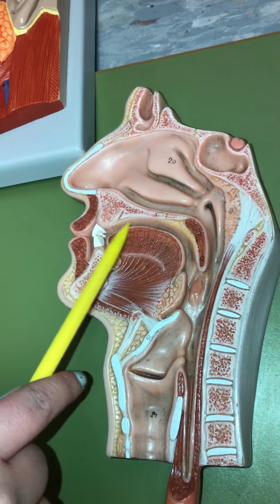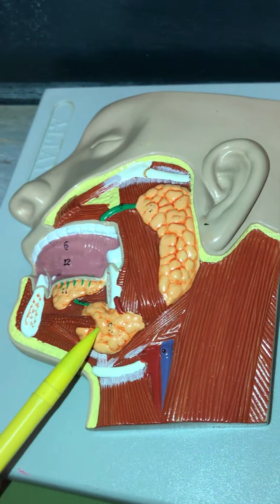Digestive System: Ally Kendall and Shannon Tepe